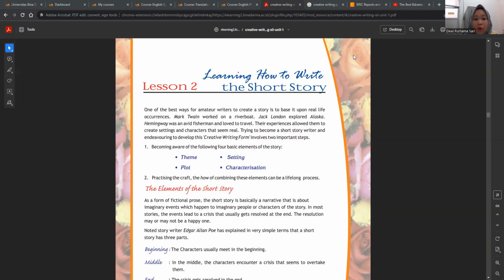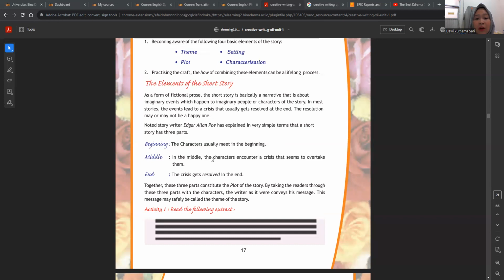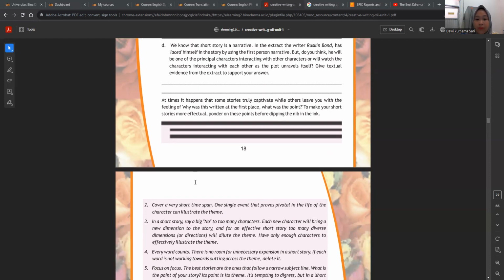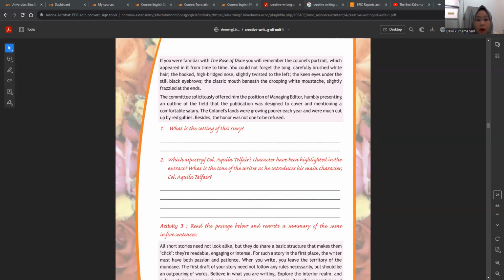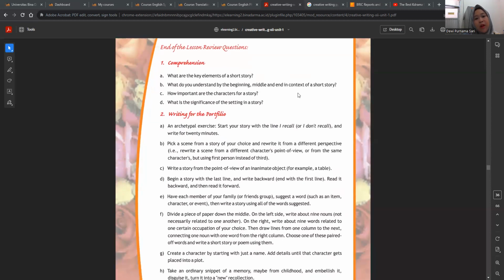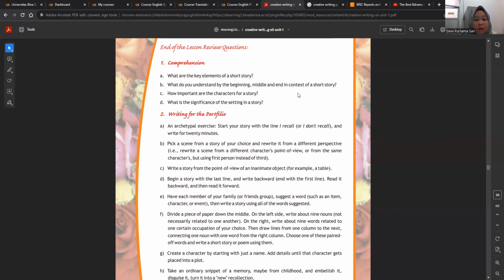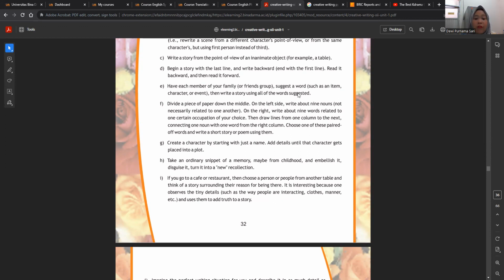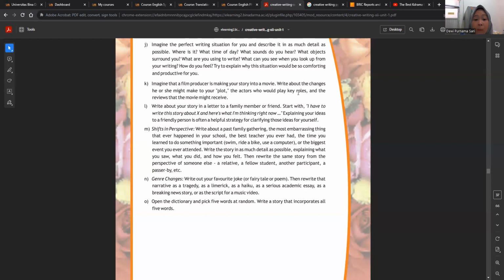Learning to write short story